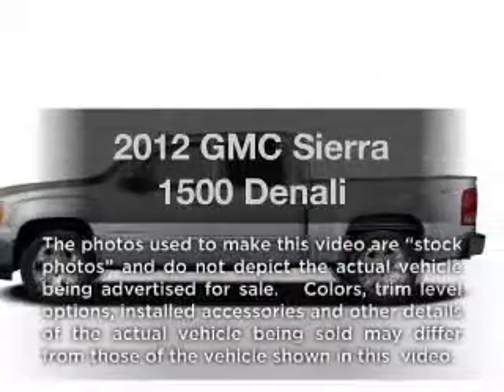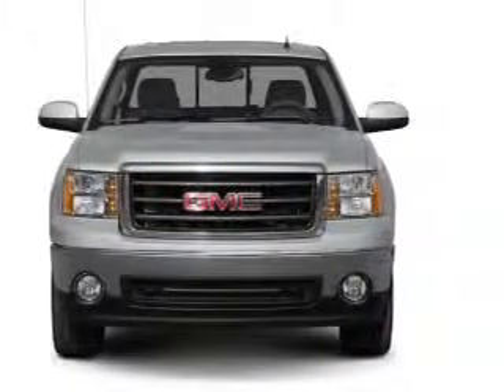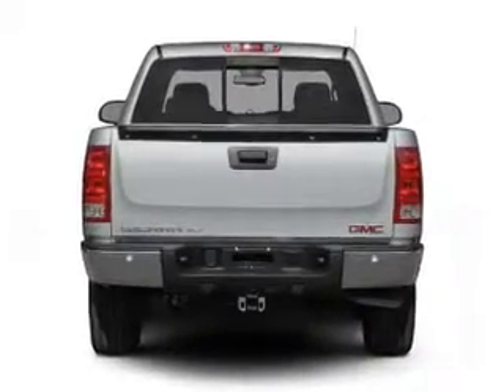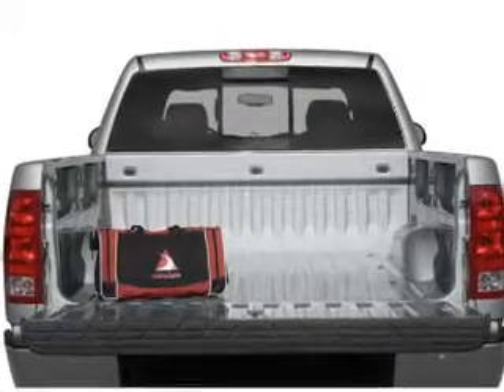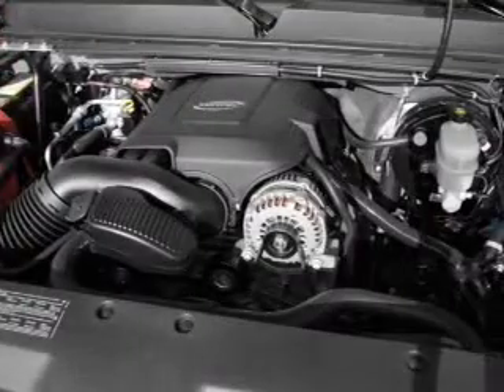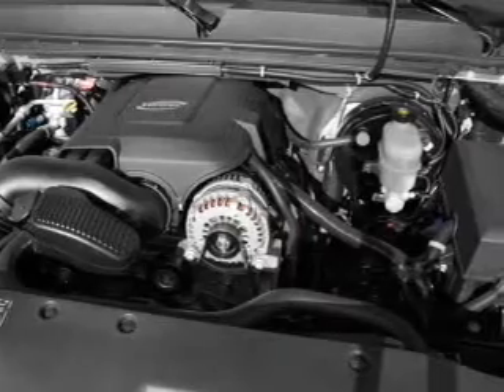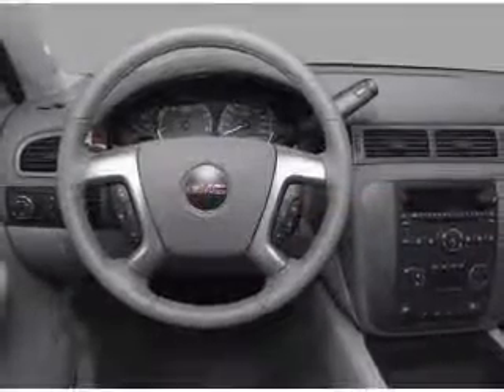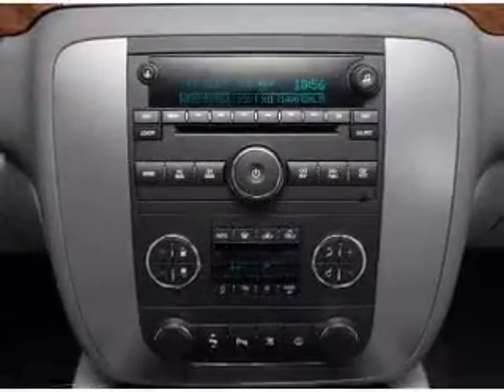2012 GMC Sierra 1500 - St. George UT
Year: 2012
Make: GMC
Model: Sierra 1500
Trim: Denali
Engine: 6.2 liter 8 cylinder 16 valve
Transmission: 6-Speed Automatic
Color: Steel Gray Metallic
Mileage: 3
Address:
1629 S Convention Center Dr